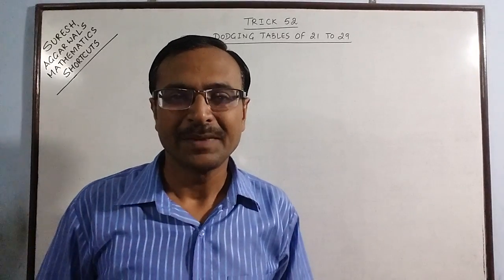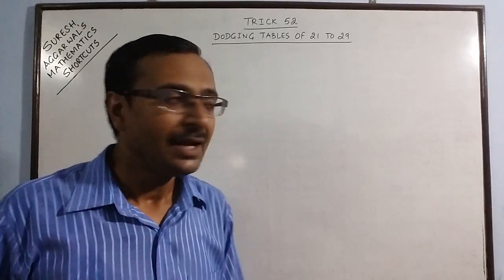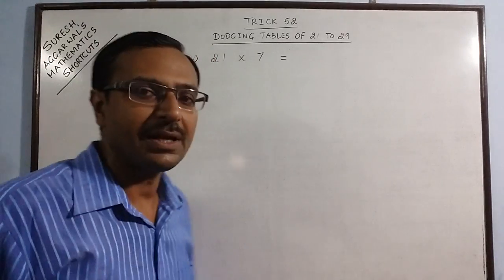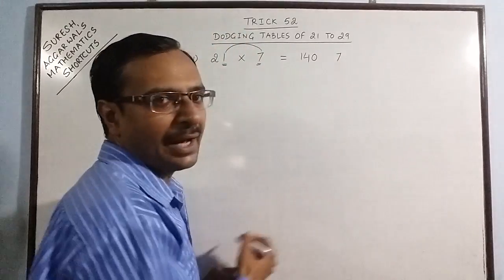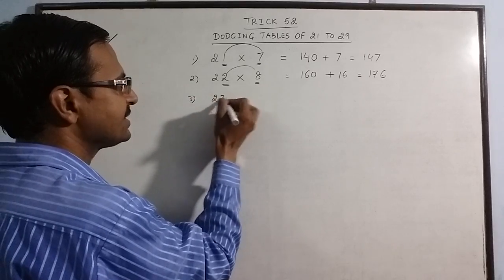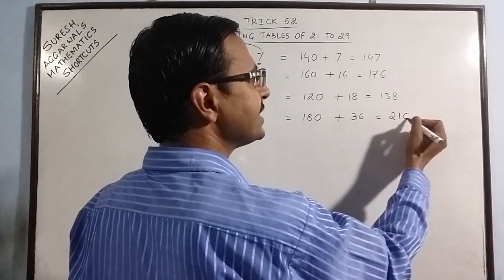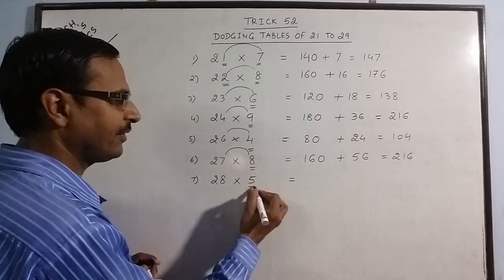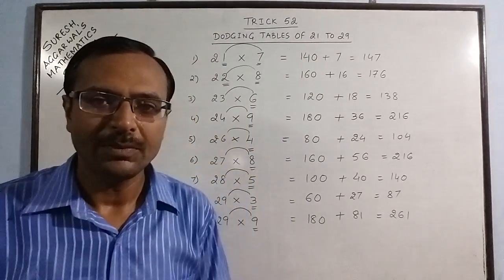Trick 52 - Dodging Tables of 21 to 29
WO TWO SECONDS. and. ANYONE CAN WRITE ANY DODGING TABLES FROM 21 TO 29. Just view this amazing method. teach this to your children and students. Keep viewing the channel for more videos